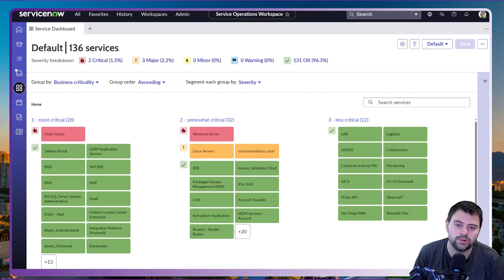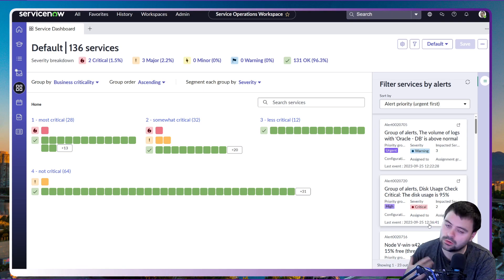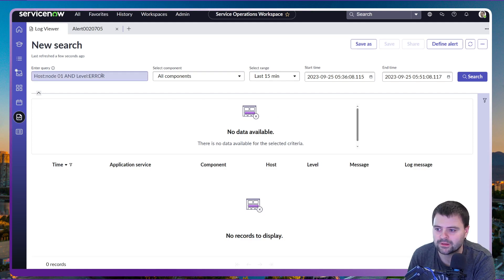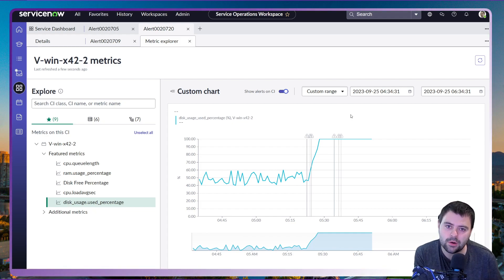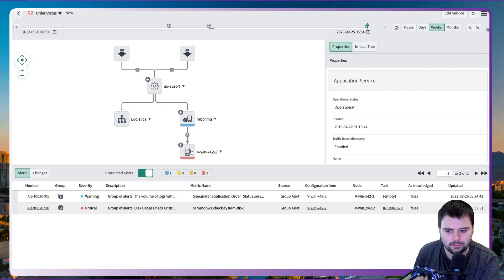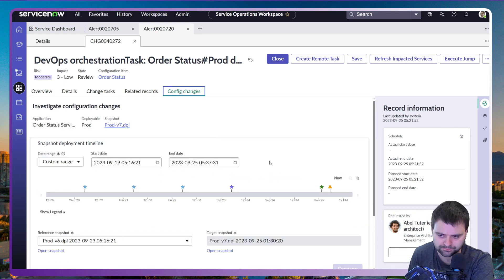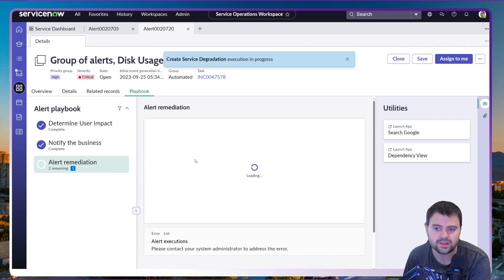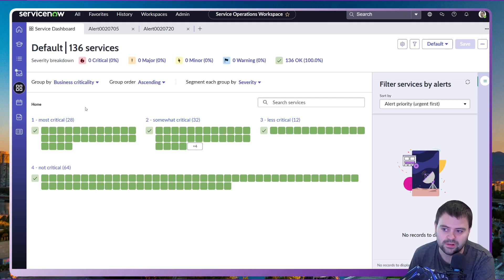How Predictive AI Operations can benefit you in ServiceNow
In this video, I'm going to show you a step-by-step demonstration of how Predictive AI Operations works in ServiceNow.  You'll see how easy it is to use and how it can help you optimize your business processes.  No technical knowledge is required to understand this video, so if you're curious about Predictive AI Operations or ServiceNow, I hope you'll watch and learn.